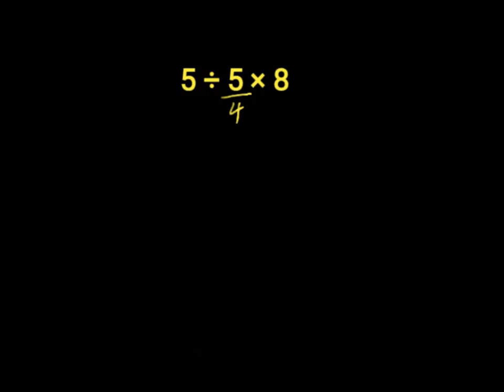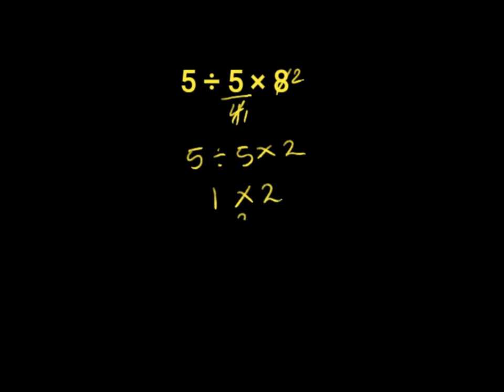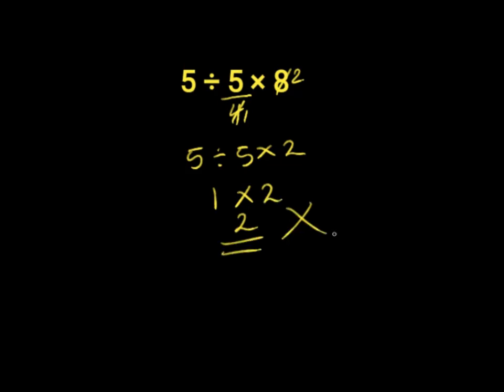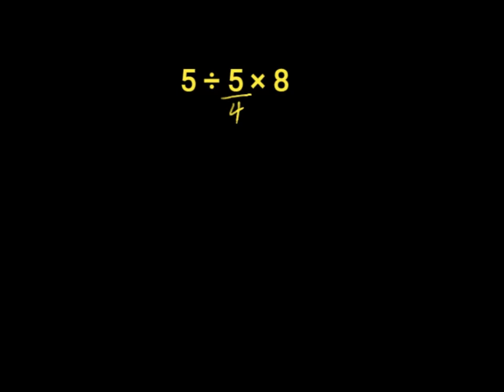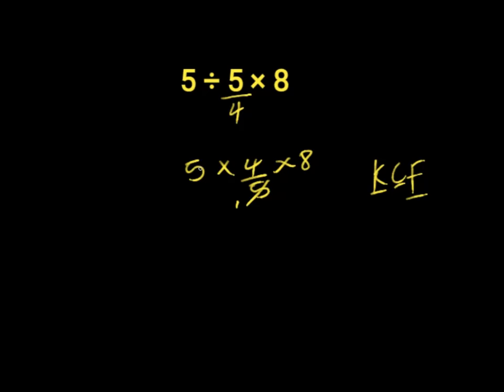This Equation Stumps 9 Out of 10 People!